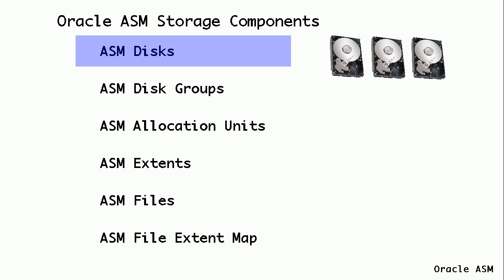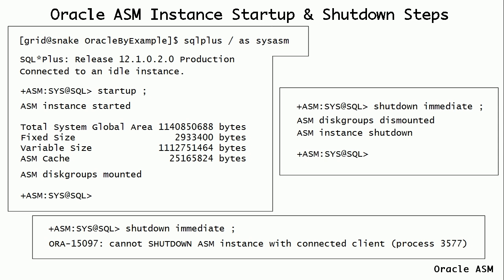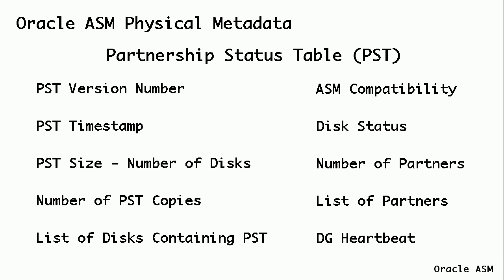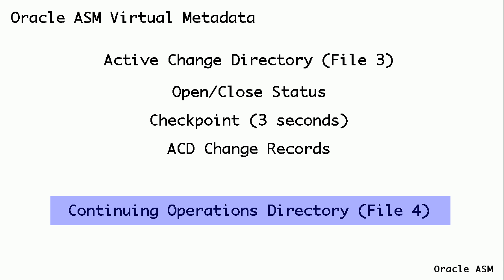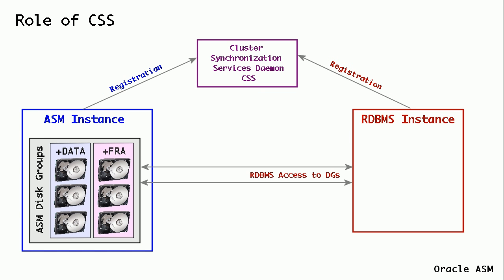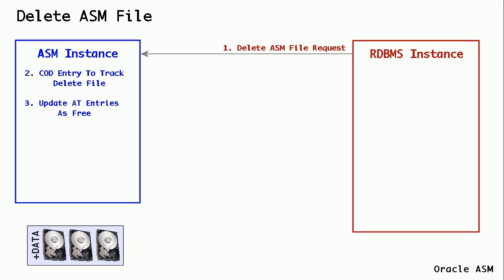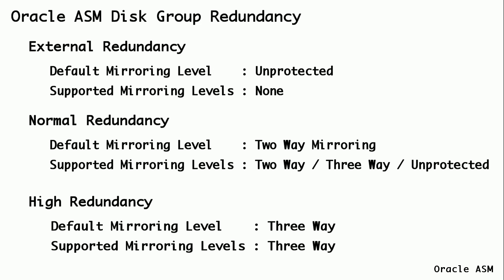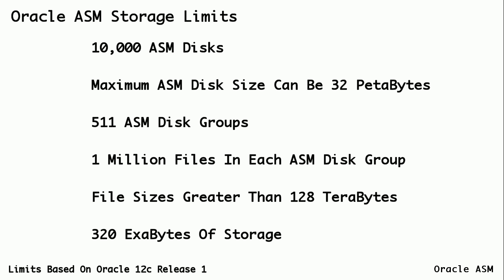Oracle ASM Internals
Oracle Automatic Storage Management Internals.

[00:00:12] Oracle ASM Storage Components
[00:07:10] Oracle ASM Variable Size Extents
[00:08:28] Oracle ASM Instance Startup & Shutdown
[00:12:16] Oracle ASM Metadata
[00:12:41] Oracle ASM Physical Metadata
[00:20:42] Oracle ASM Virtual Metadata
[00:35:24] Oracle ASM File Handling
[00:47:52] Oracle ASM File Striping
[00:50:12] Oracle ASM Failure Groups
[00:51:58] Oracle ASM Disk Group Redundancy
[00:58:45] Oracle ASM Disk Group Rebalance
[01:05:02] Oracle ASM Storage Limits
[01:06:04] Oracle ASM Advanced Features

This video was recorded in August 2014.